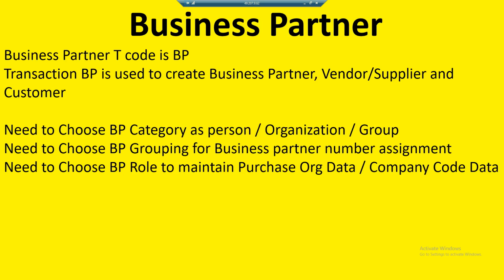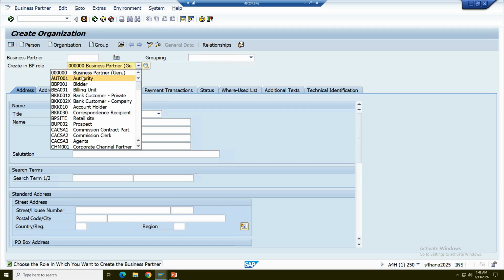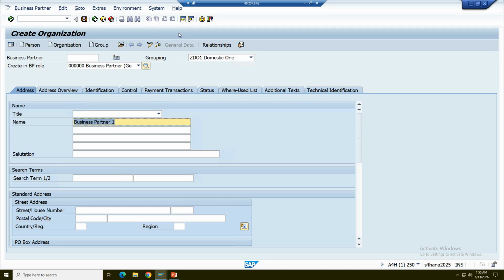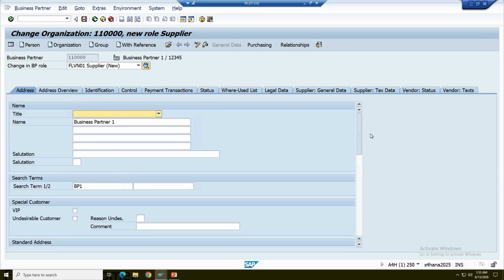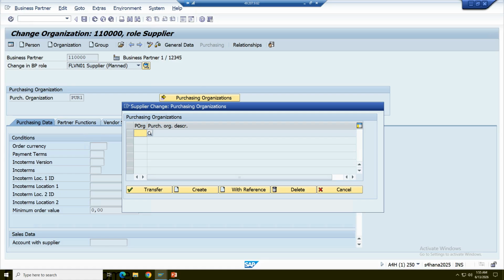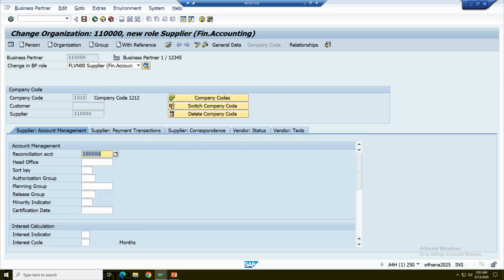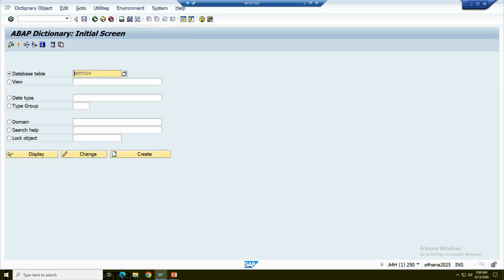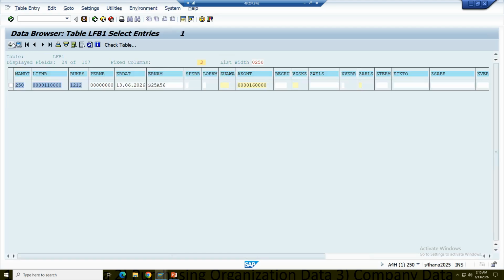11) Business Partner and supplier Creation using Transaction BP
Business Partner and supplier creation in S4 HANA